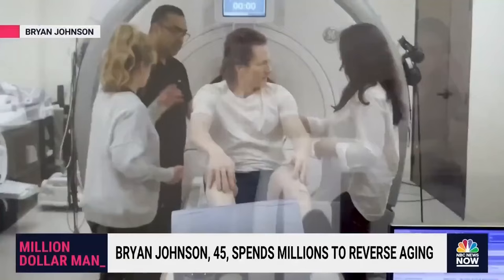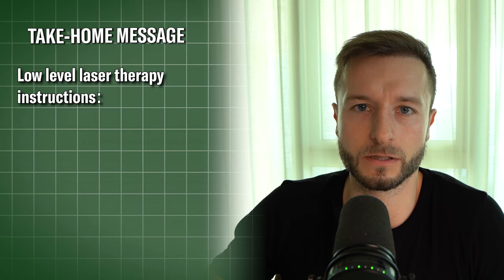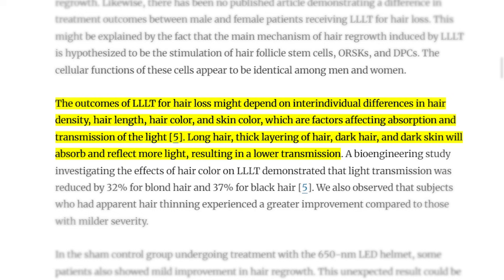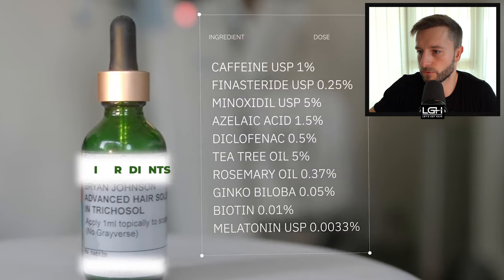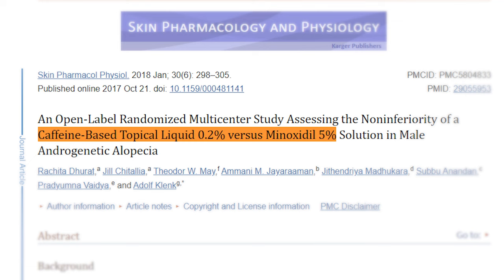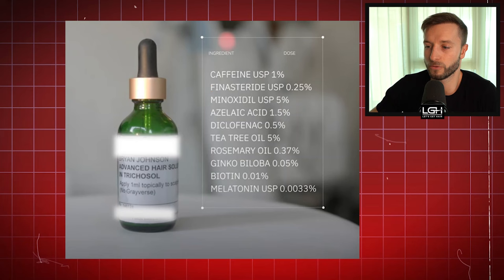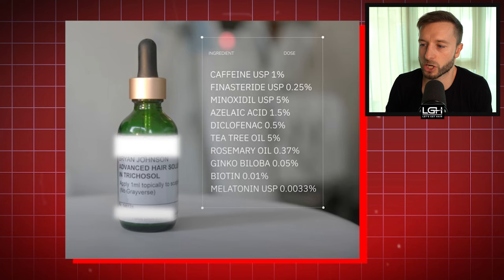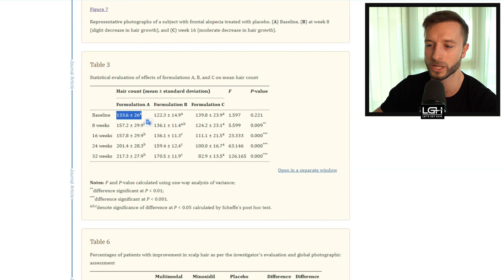The Most Effective Topical Anti Hair Loss Lotion!?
Bryan Johnson introducing his anti hair loss routine incl. his topical custom-made topical lotion.

👉🏼 Take my hair transplant quiz and receive personalized analysis (FREE)

🚨JOIN INSIDERS MEMBERSHIP: Maximize your hair regrowth and hair transplant success while Saving Stress, Money and Time
0:00 - Intro
1:10 - Laser Cap Routine
3:04 - Bryan's Topical Solution
4:40 - Caffeine 1%
6:05 - Finasteride 0.25%
7:34 - Minoxidil 5%
8:18 - Diclofenac 0.5% and Tea Tree Oil 5%
13:28 - Azelaic Acid 1.5%
15:16 - Rosemary Oil 0.37%
17:48 - Ginko Bilboa 0.05%
18:55 - Biotin 0.01%
20:18 - Melatonin 0.0033%